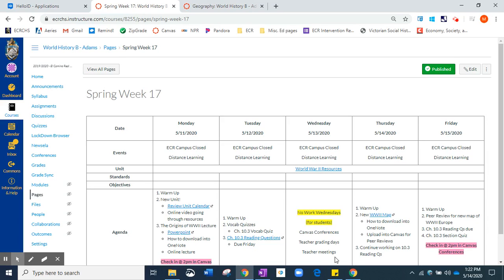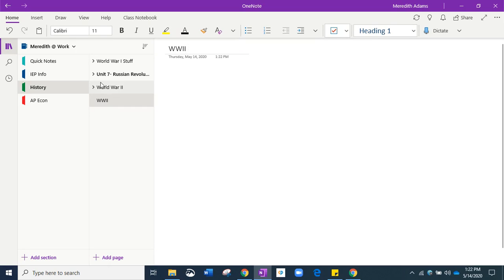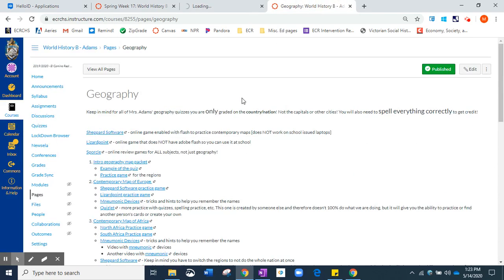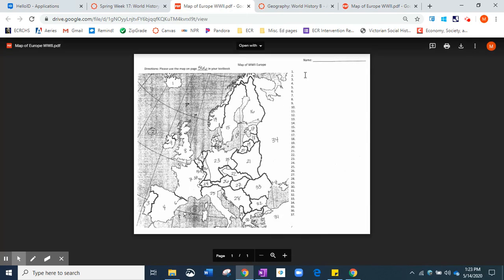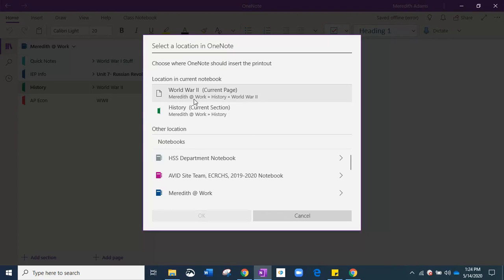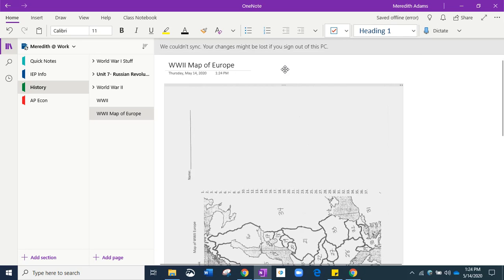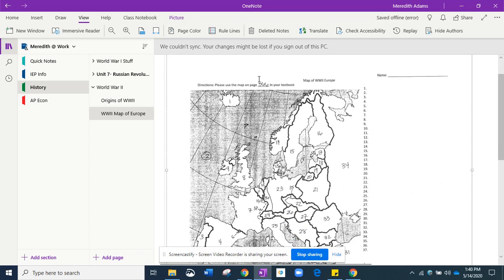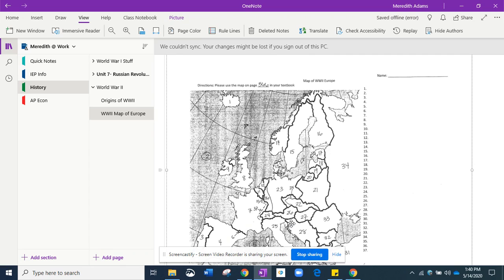Full How to download WWII Map of Europe into OneNote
How to download WWII Map of Europe into OneNote